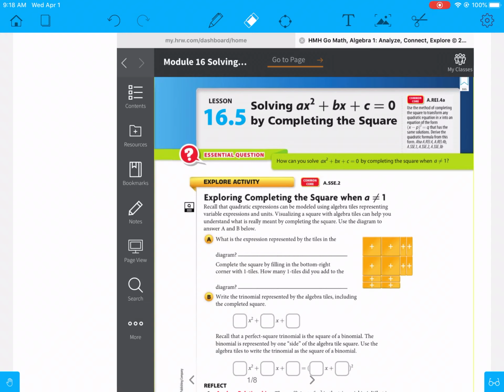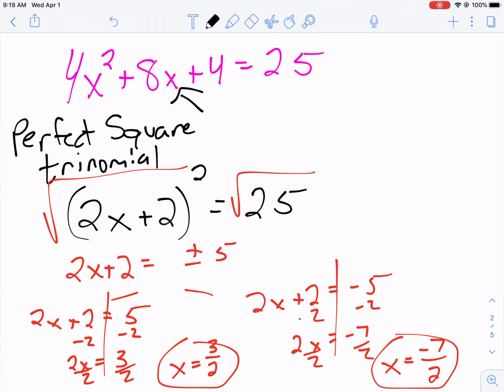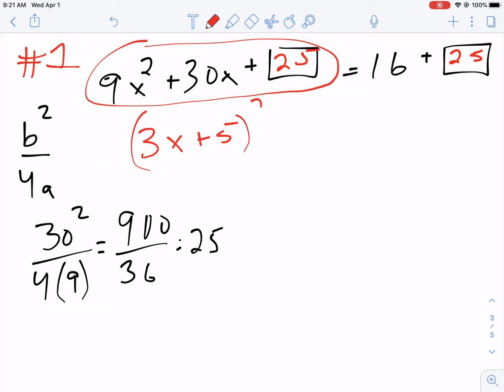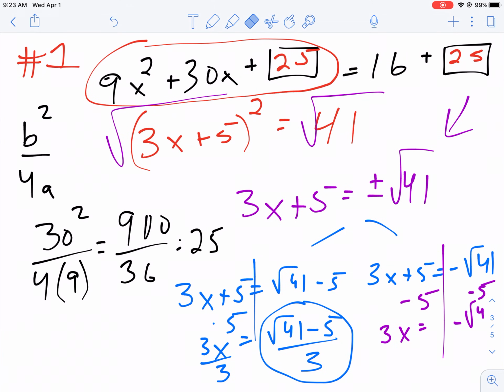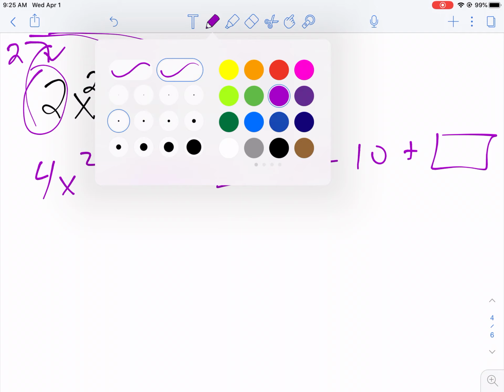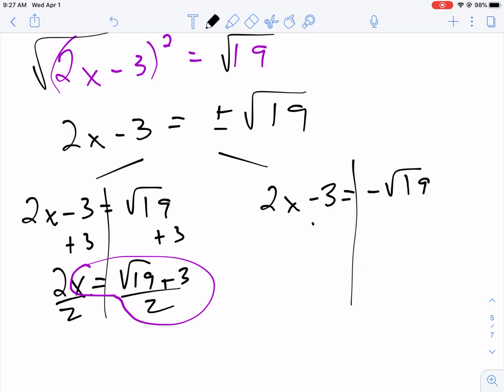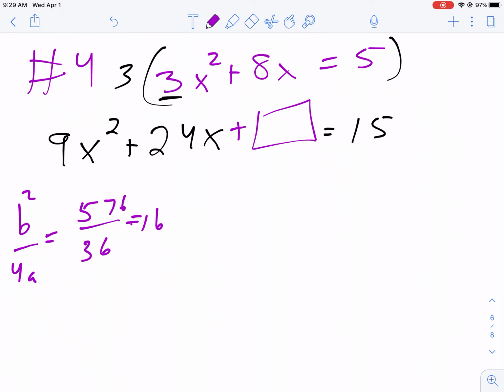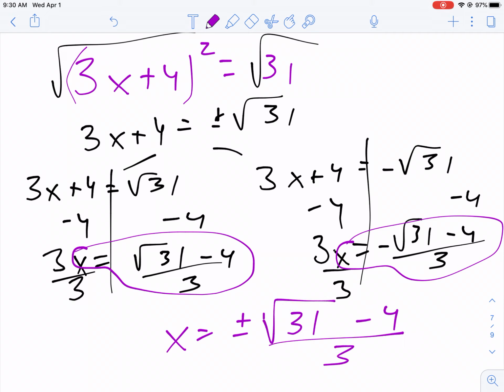16.5 Completing the Square